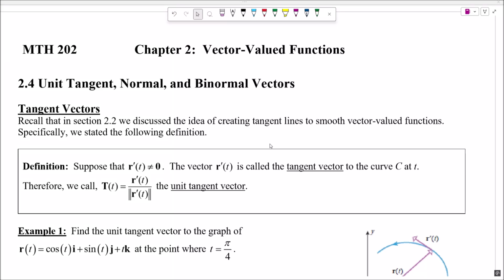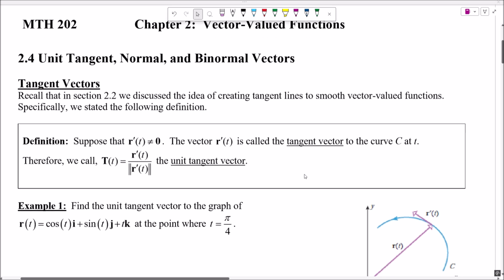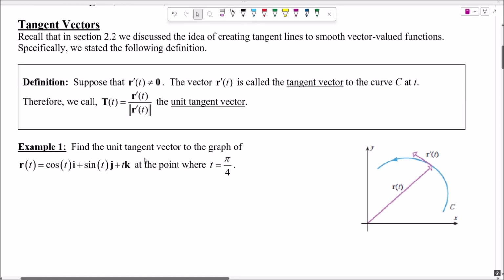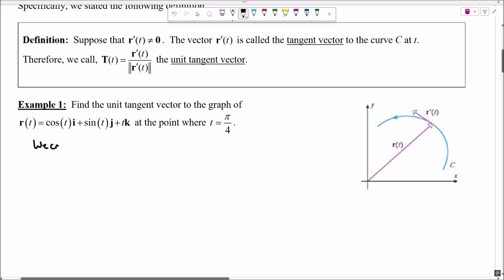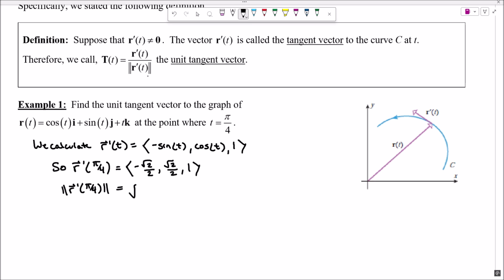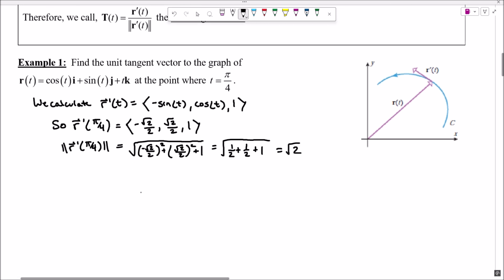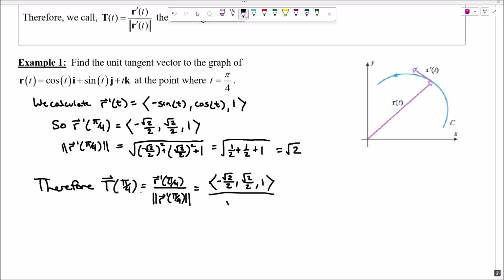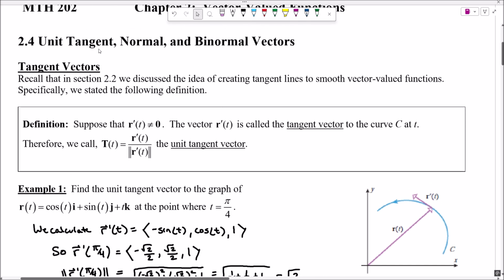2.4 Intro & Ex1